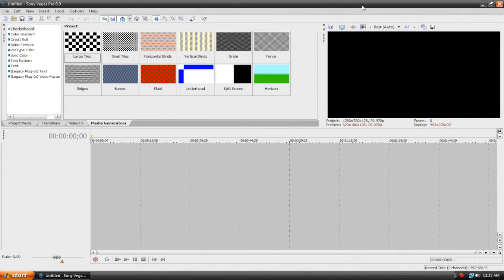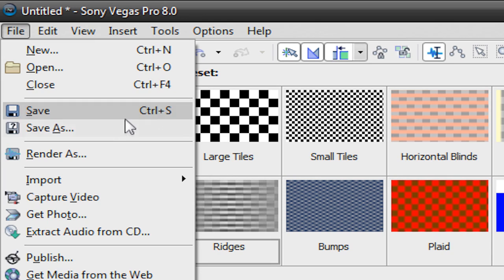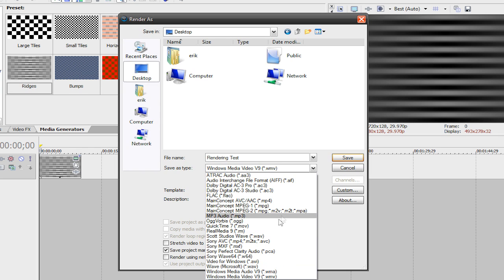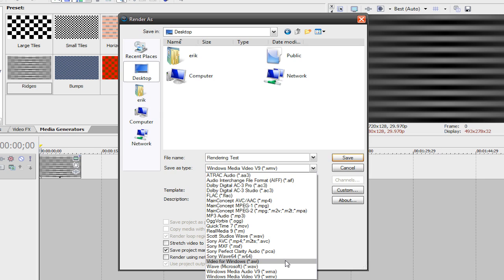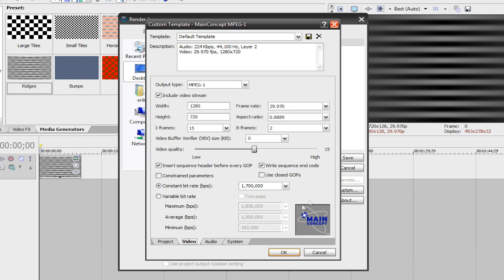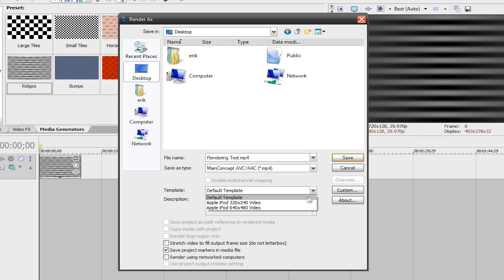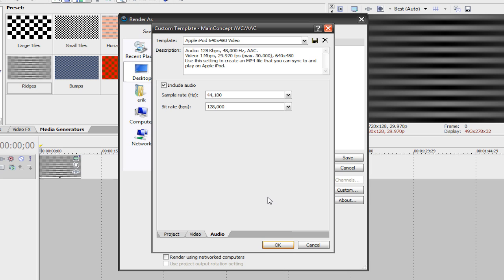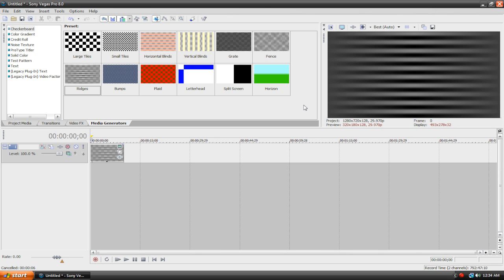Rendering Videos in Sony Vegas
This video will show you what rendering is, and how to do it.

-techtopia